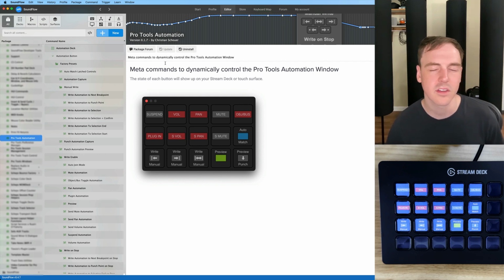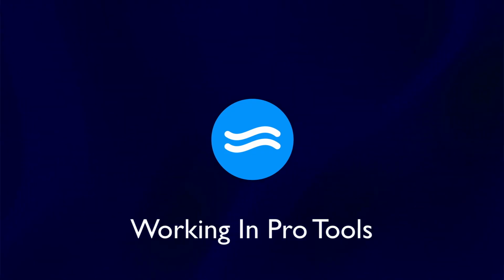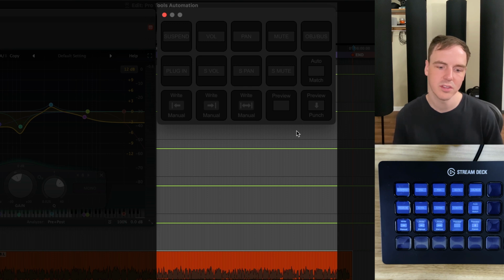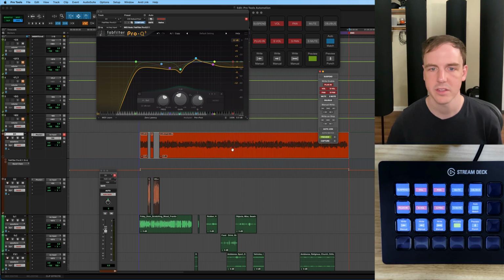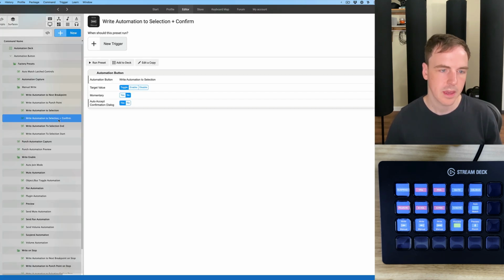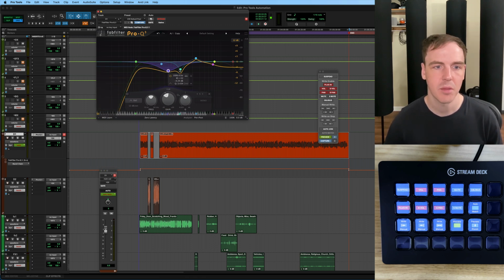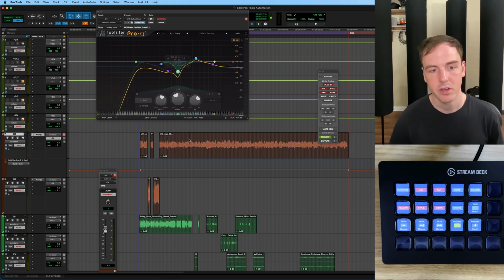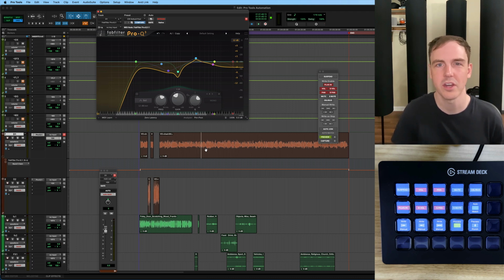Pro Tools Automation – SoundFlow App